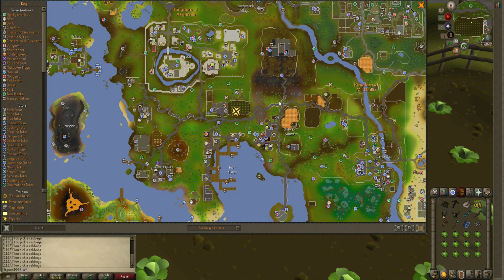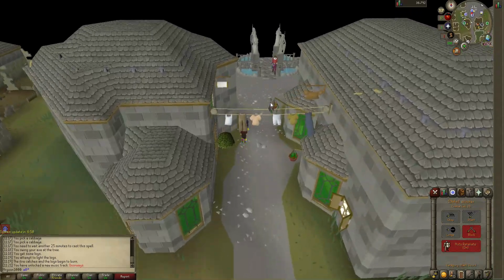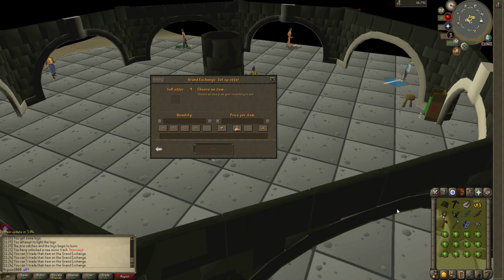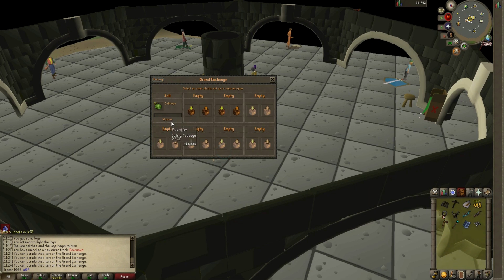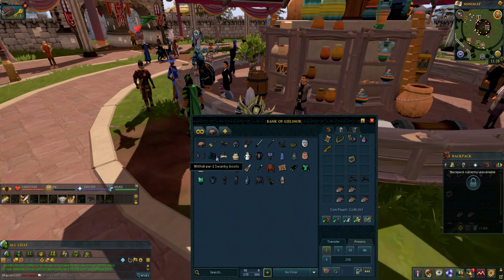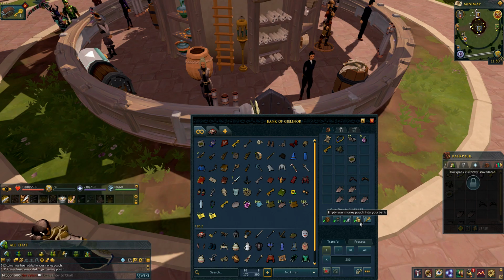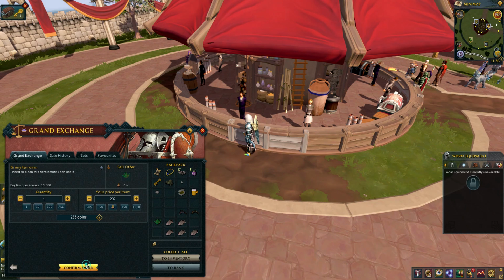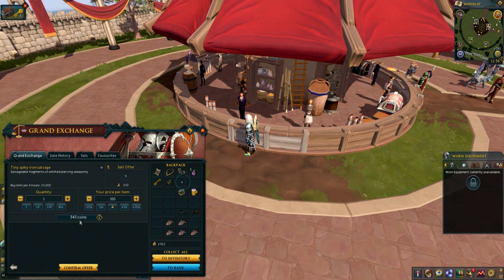Returning To RuneScape! Visiting The Grand Exchange - Farming Hill Giants! | OSRS / Modern RS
Returning to Runescape / Old School Runescape in 2023! In this video i log into my original Runescape account and check out all of the OG Items it has from past events years ago! I also log into OSRS which is my more recent account just to have a look around at get the that nostalgic feeling! It turns out on the main account we had a couple million gold sat there along with Saradomine armor and zammorack!

DISCORD EVENTS!!